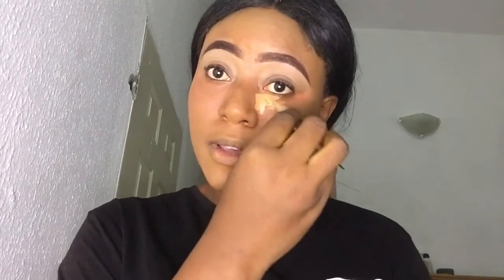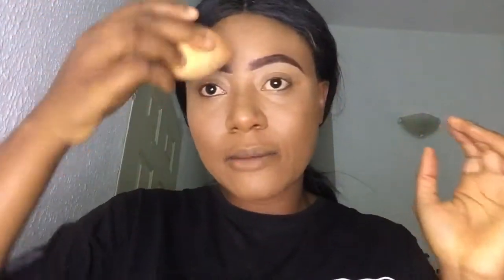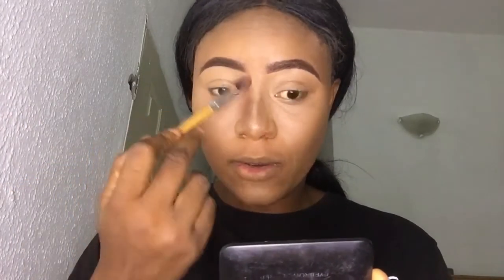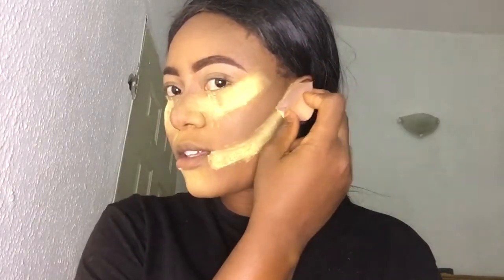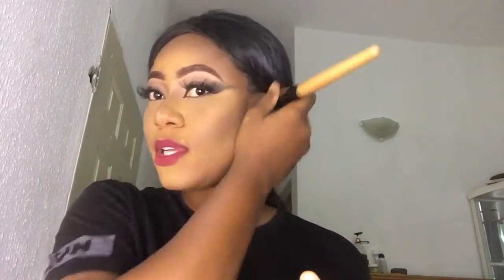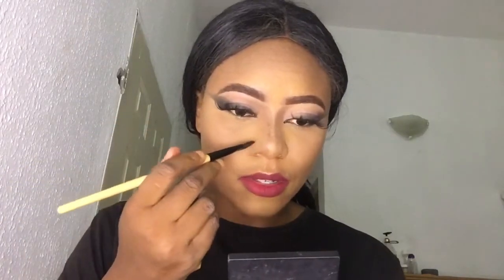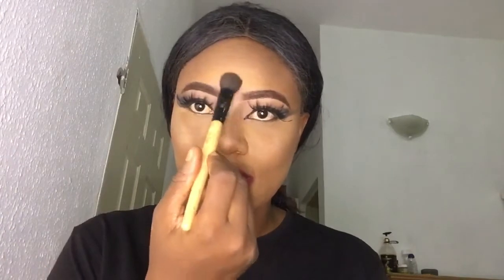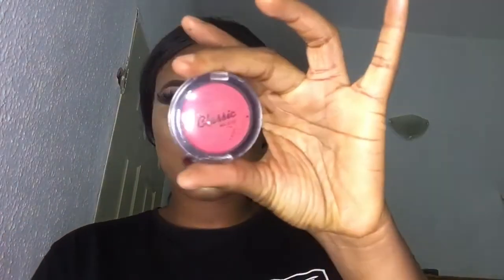HOW TO HIGHLIGHT AND CONTOUR FOR BEGINNERS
Hey beauties! In today’s video i share my current foundation, highlight and contour routine for flawless finish. Enjoy!

Products Used:

Face: Zikel cosmetics foundation, zikel contour palette.

Concealer: LA Girl concealer Fawn, Medium beige, Mahogany and Orange corrector.

Setting Powder: Sasha buttercup

Setting spray; Karite Dewy Sripts Spray

Brow Pencil: Davies Pencil

Highlighter: La Pride Diamond Eyeshadow Palette

Eyeshadow: Classic Makeup Colour Me Nude palette

Blush: Classic makeup Pink Blush